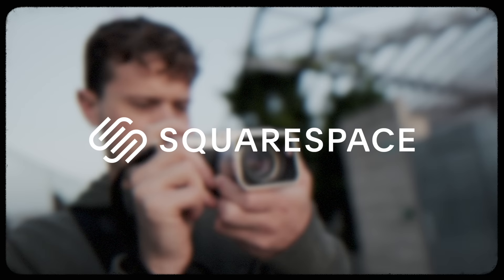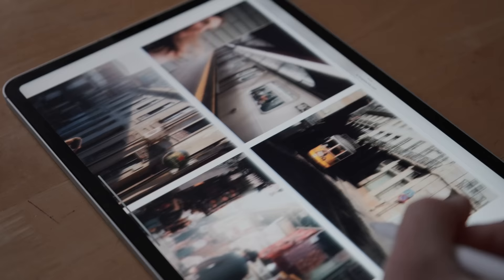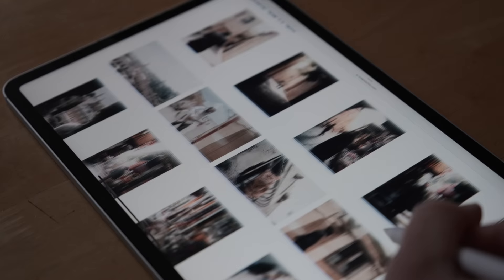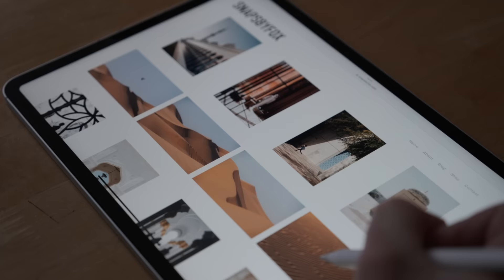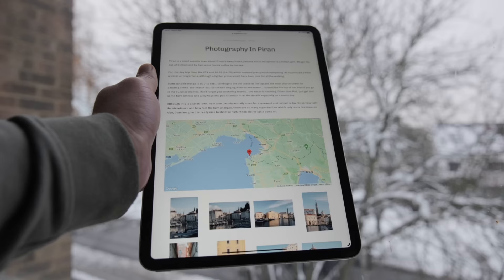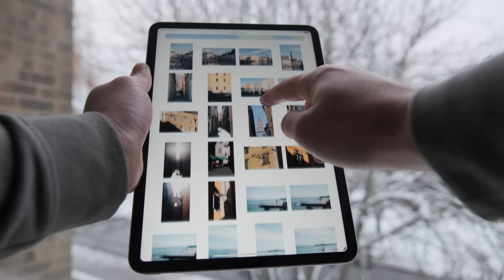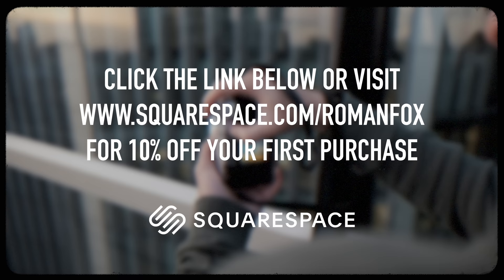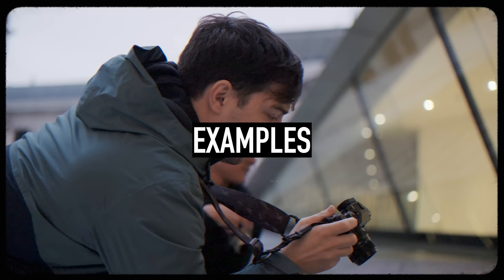Storytelling In 3 Easy Steps (Street Photography)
GEAR I USE:
Photo Camera
Video Camera
POV / Vlog Camera
Travel Zoom Lens
Wide Prime
Medium Prime
Everyday Bag
Travel Bag

CHAPTERS:
00:00 - Intro
00:28 - What Is a Story?
02:50 - A Practical approach
06:45 - Examples